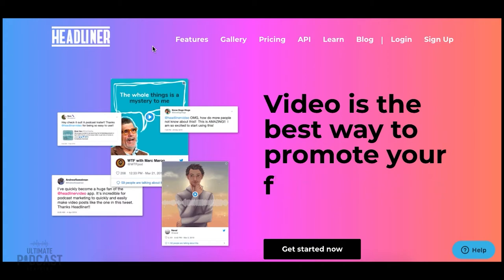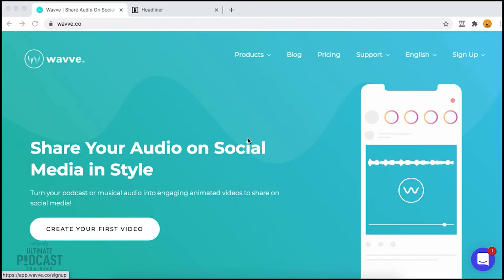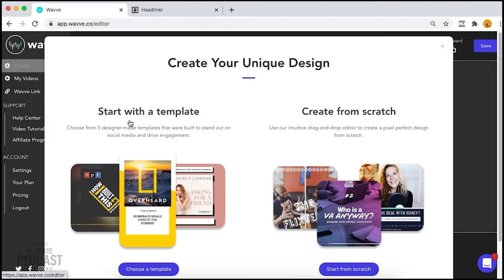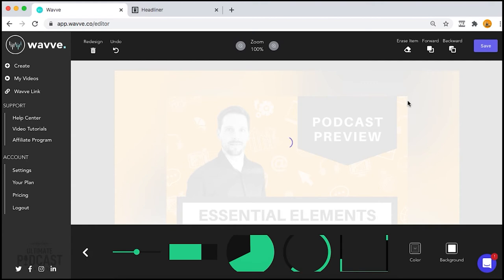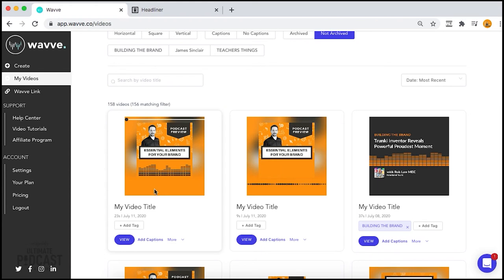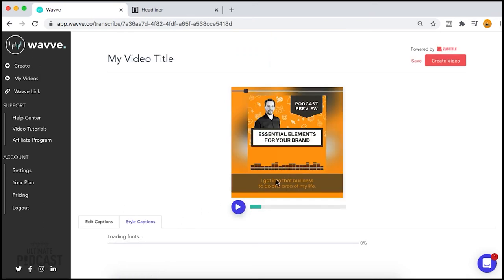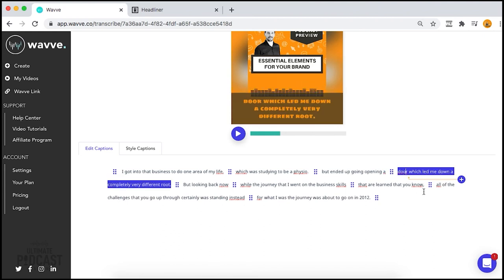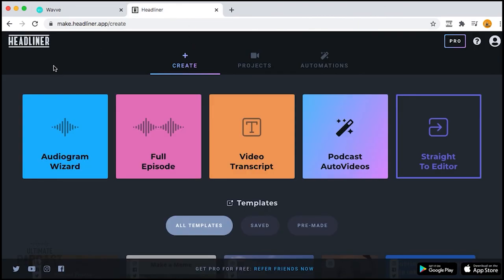How To Make Audiogram Podcast Promo Marketing Videos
(Check out this short clip from our Ultimate Podcast Training Videos - full videos

Video content makes up 80% of all online traffic, so creating promotional video assets is a seriously impactful and engaging way to build awareness and 'hook' potential listeners.

These 'audiogram' videos allow you to share powerful clips of content, while simple waveform movements and subtitled captions capture attention and maximise the chance that online content scrollers will stop and take notice of the clip.

Audiogram videos are also a great way to get encourage podcast episode guests and interviewees to share your content too.

For more podcast hints, podcast tips, podcast hacks, podcast 'how to', podcast beginner guides, podcast industry news and media training come follow us and say hi via:
Podcast Production Agency